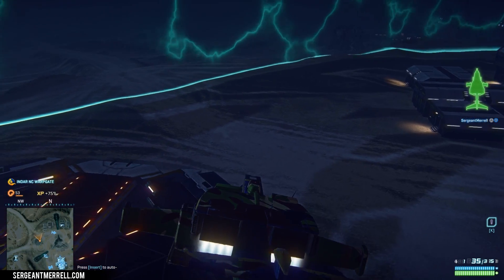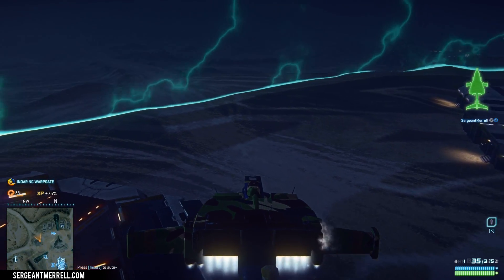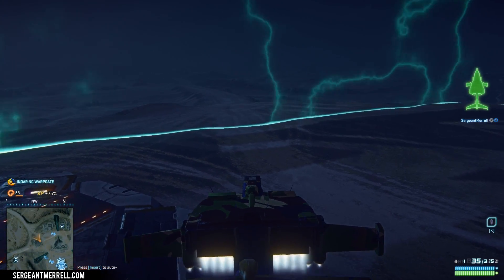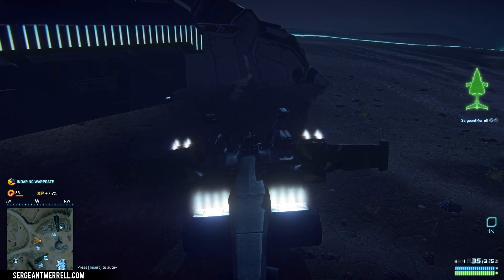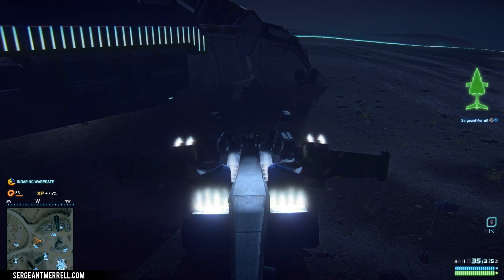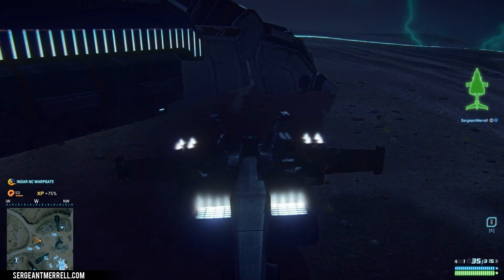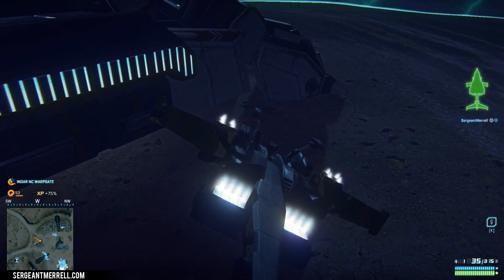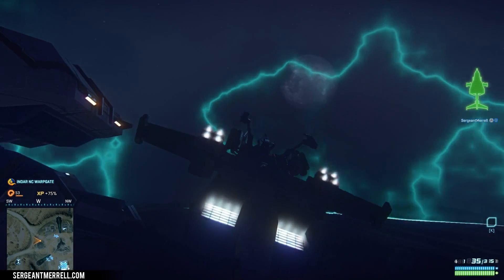How to Flip Your Aircraft (ESF) Back Over | Planetside 2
Hope this helps you guys out sometime in the future!